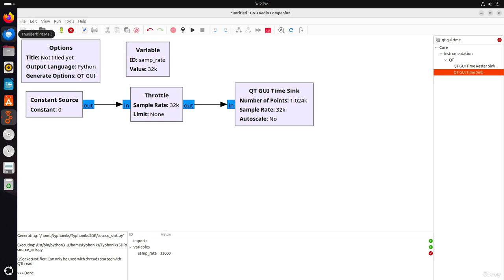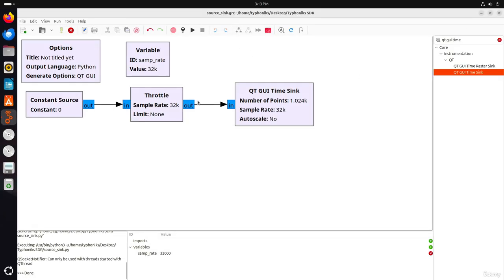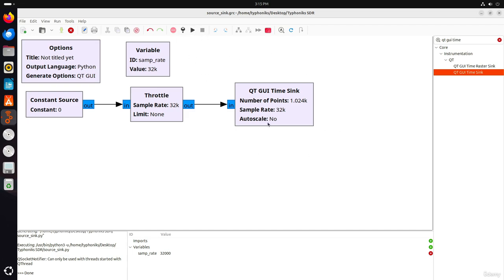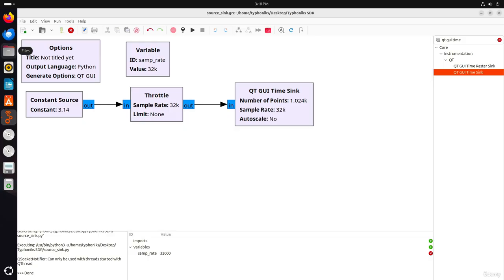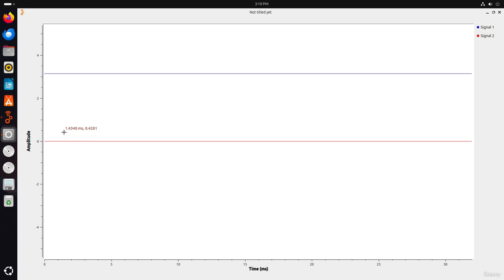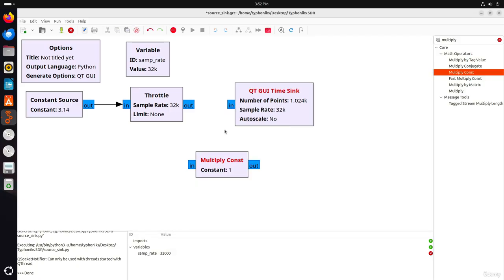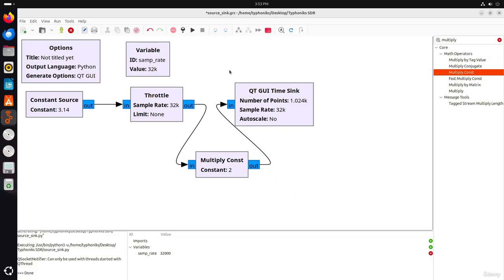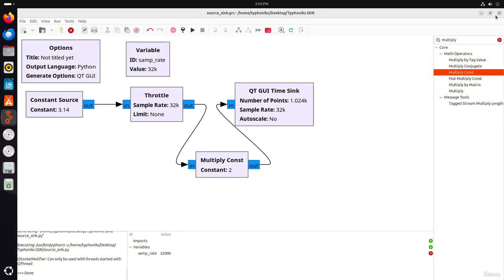8 Playing with Properties and Using Multiplier